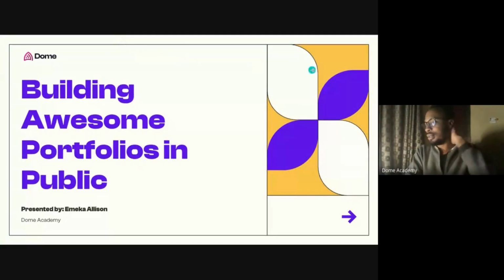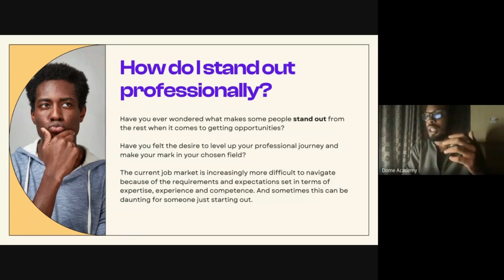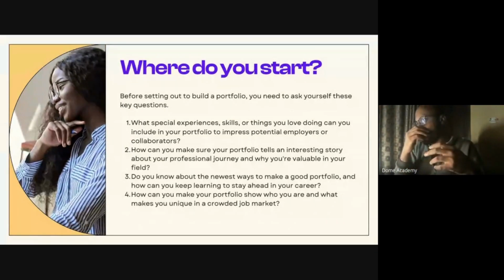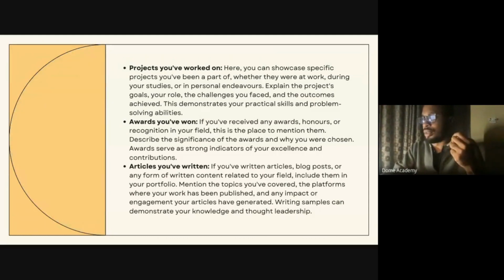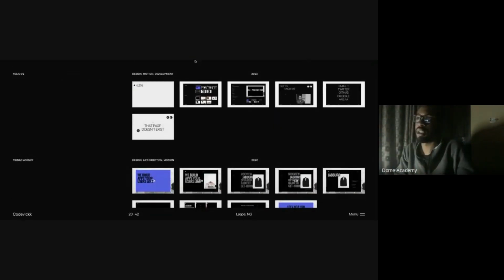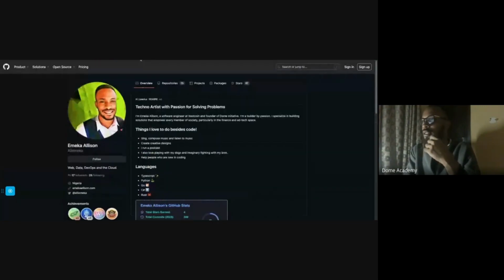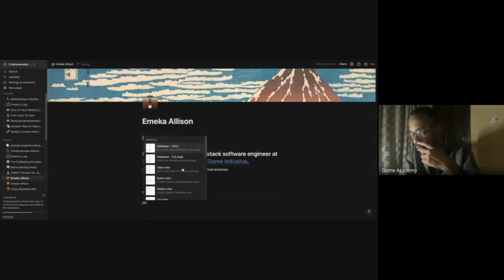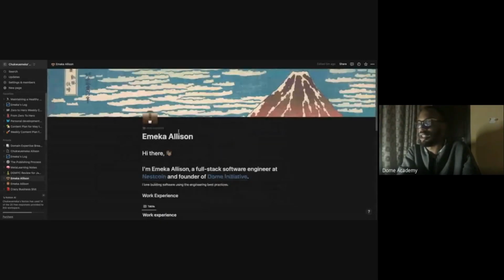Building an Awesome Portfolio Dome Webinar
Elevate your portfolio game and make a lasting impact in the competitive world of creativity and innovation. Join our webinar, "Building in Public - Creating Awesome Portfolios," where you'll unravel the secrets to curating a captivating portfolio while embracing transparency. Discover how to connect with your audience, tell your unique story, and showcase your growth journey effectively. Don't miss it.